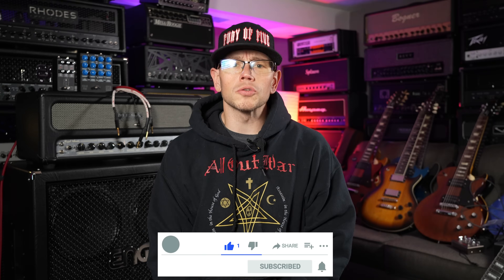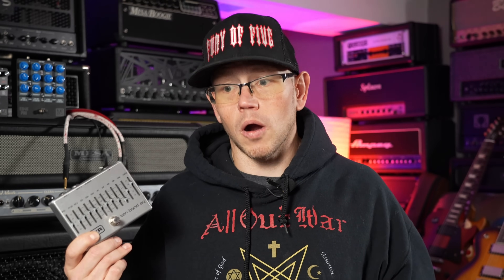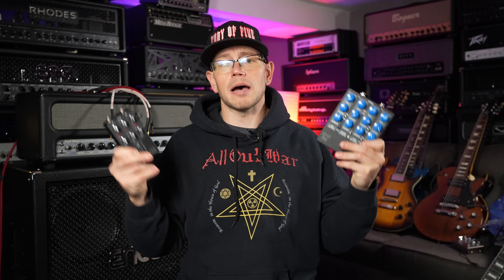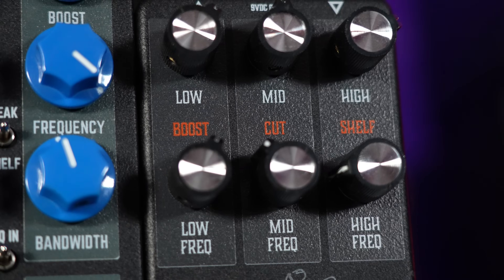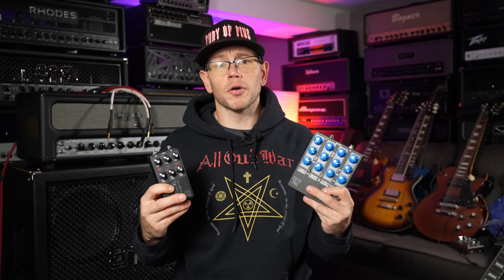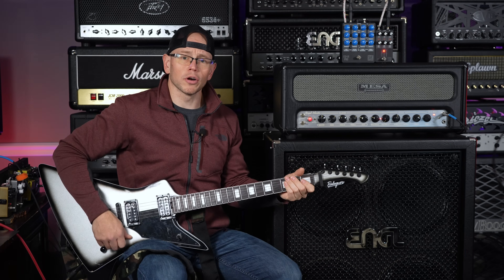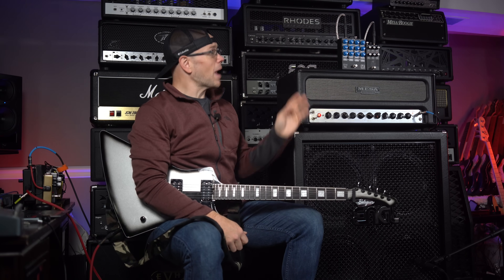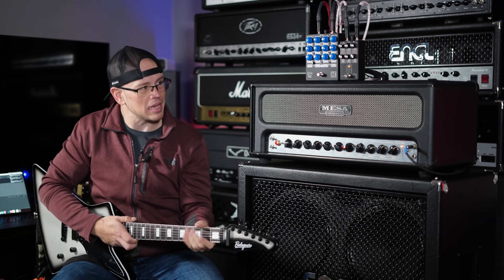The BEST way to turn an amp you hate into an amp you LOVE!